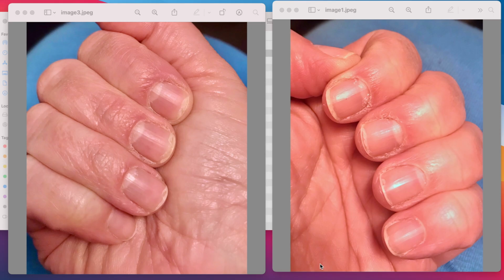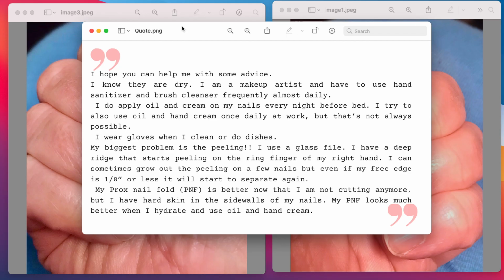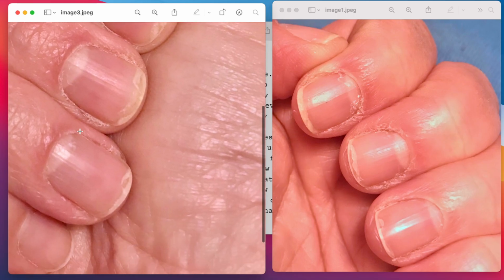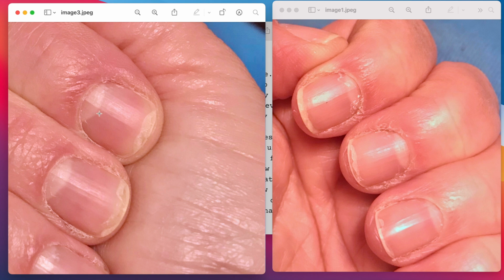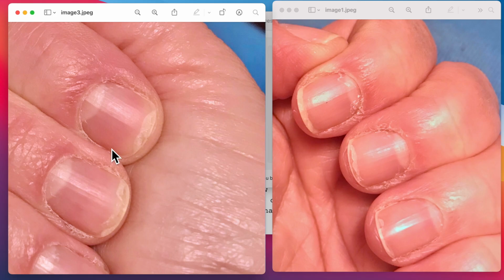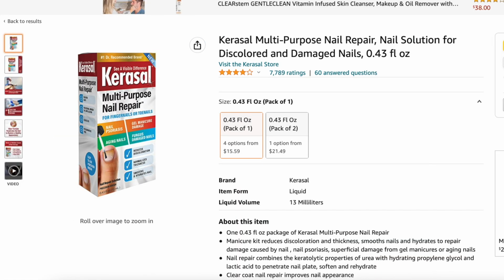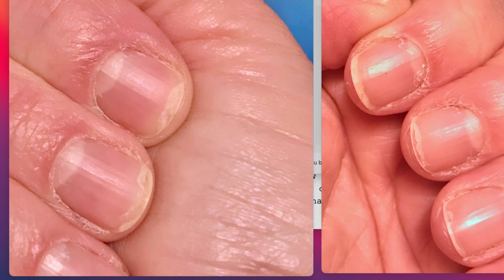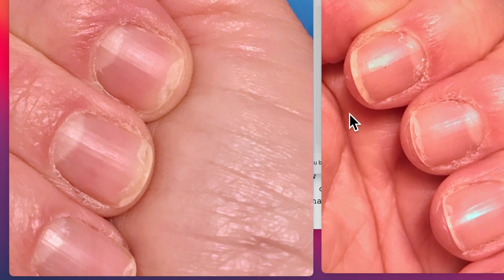Peeling Nails Common Causes [ANNA'S NAIL ADVICE]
One of the most annoying (and most difficult to correct) nail issues *not sponsored

Recommended Nail treatments:
(Surface damage/peeling) Kerasal Multi-Purpose Nail Repair
(Peeling) Dermanail
(Soft/Bendy nails hardener) Mavala Scientifique Keratin + (w/Dimethyl Urea)
(Soft/Bendy nails hardener) Mavala Scientifique Original (w/Formalin)

👀 Would you like to submit pictures for my review on YouTube? Please read this first
Please note that I will try my best to make a video with my advice but I can't guarantee it.

My fav Skin & Nail oils:
Cuccio Nail Oil White Limetta (smells like Mojito!)
Cuccio Pomegranate & Fig oil (great smell, great ingredients!)
California Mango Oil (smells yummy)
Avocado oil (great dropper)
Orly (great dropper)

My fav creams/lotions:
Cerave Lotion (very light, amazing also for the face!!) Advanced Repair Hand Cream (quite light, day cream)
Eucerin Advanced Repair
Eucerin Foot Cream
Kerasal (urea based ointment for very dry feet and for skin around nails at night)
La Roche Possay CicaPlast Hand Cream

Prep Base Coat
Top Coat